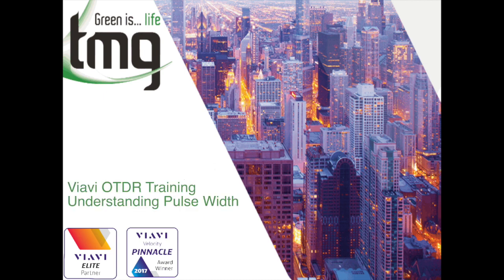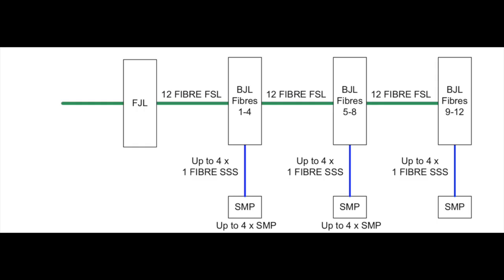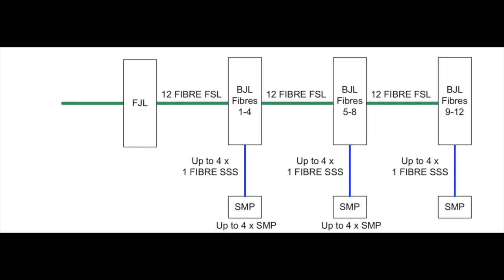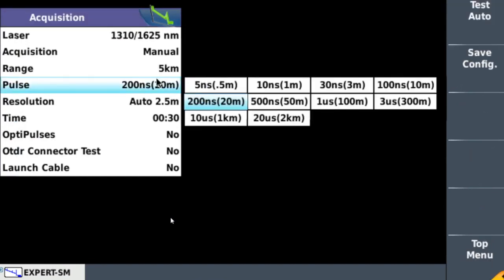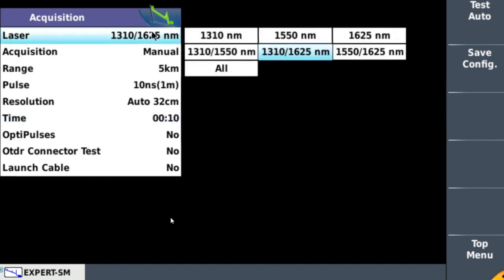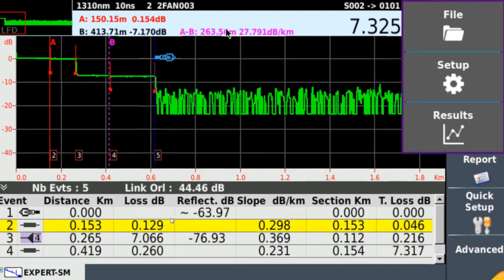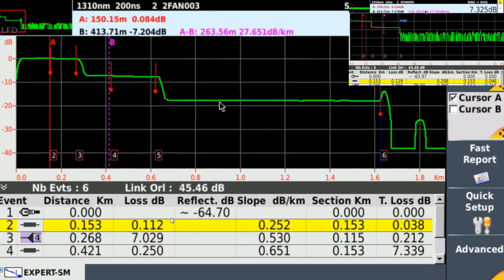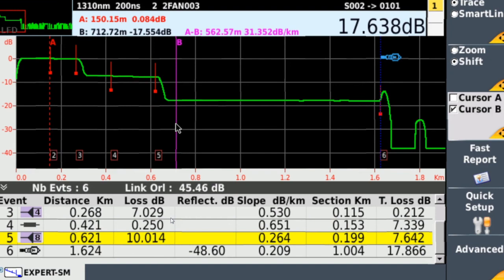OTDR Training - Selecting the correct Pulse Width Setting for the MTM LFN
This short video demonstrates what happens if you have the wrong pulse width setting on an OTDR when testing through splitters as found on the LFN part of the NBN Network.